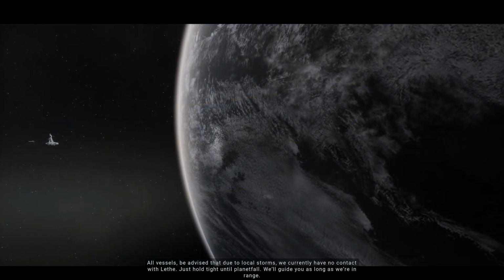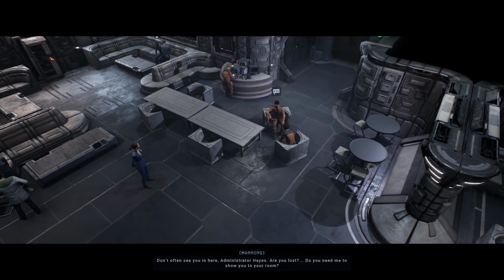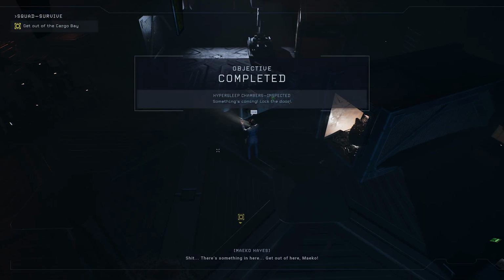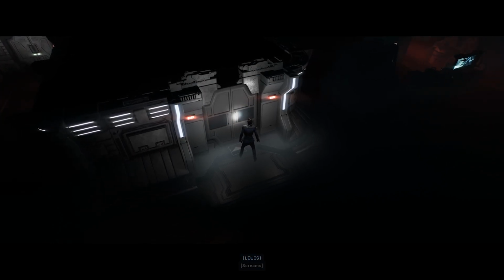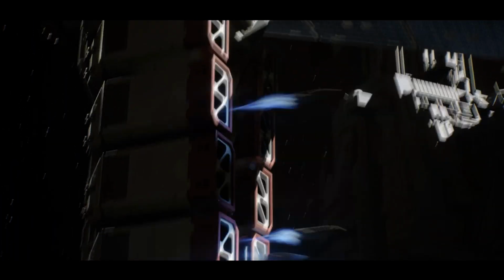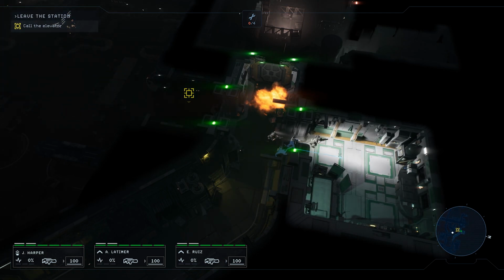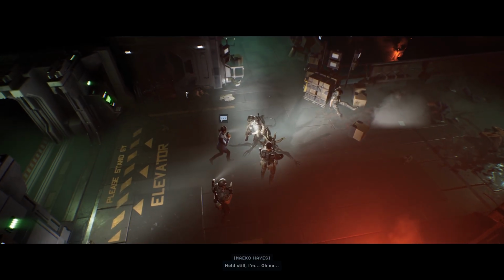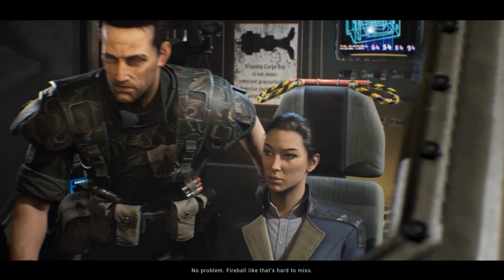Game developer plays and reviews Aliens: Dark Descent